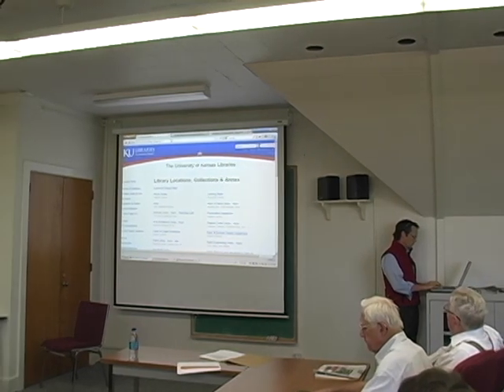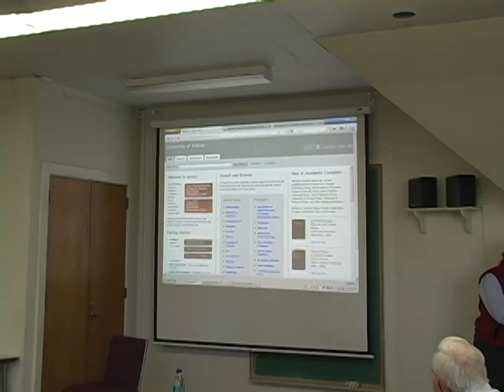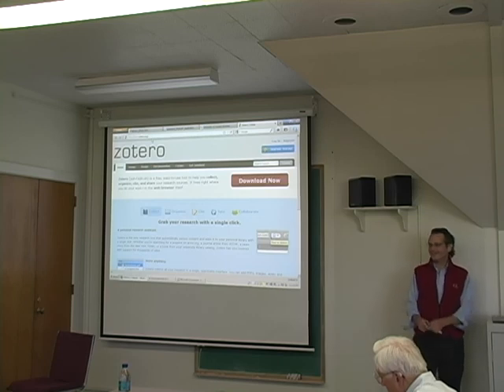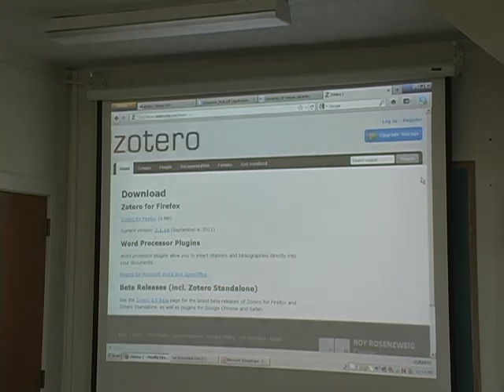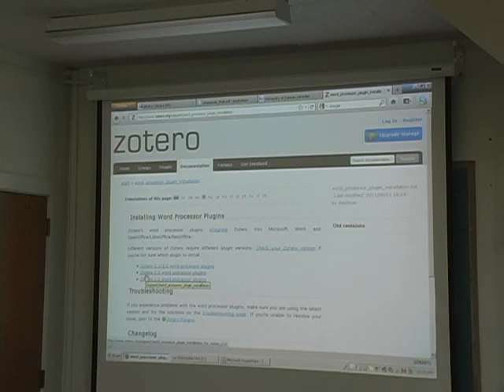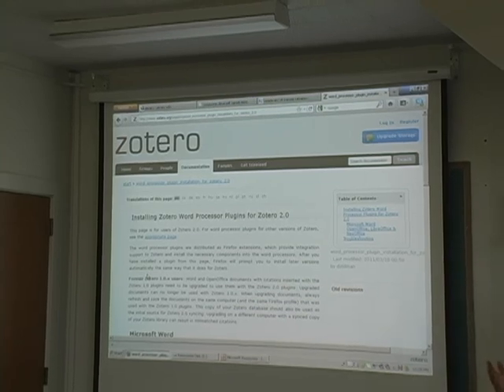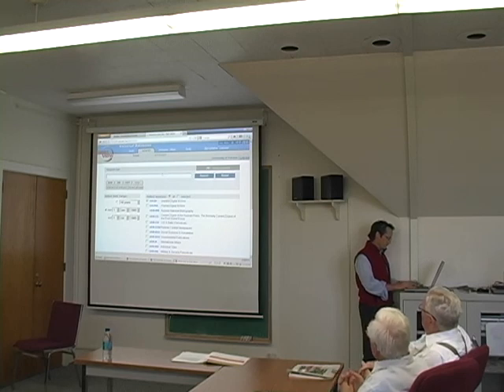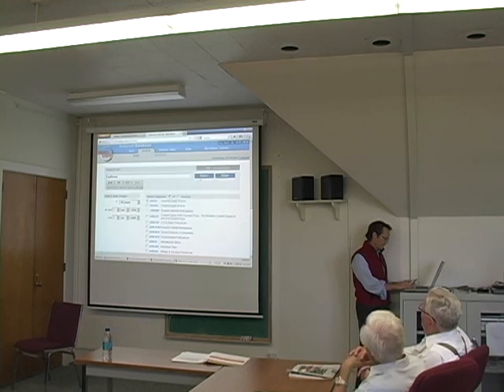Brownbag: "What's New At the Library -Jon Giullian (9/6/11)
Brownbag: "What's New At the Library" -Jon Giullian